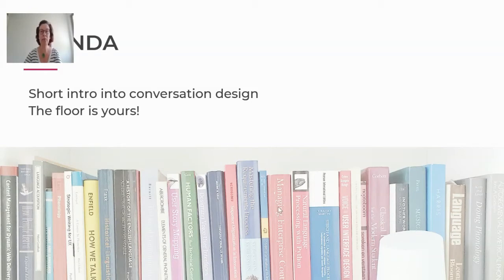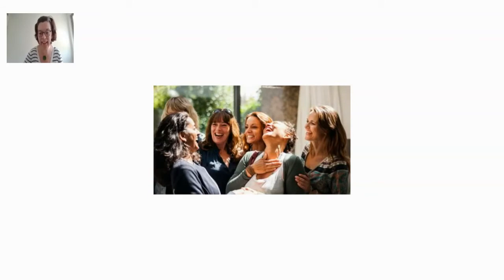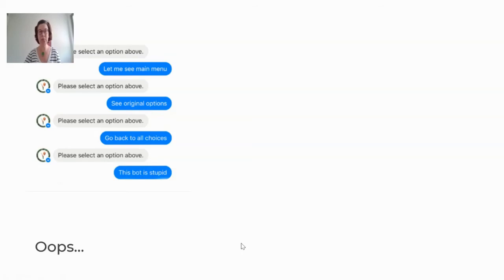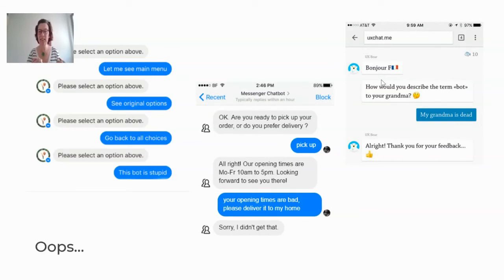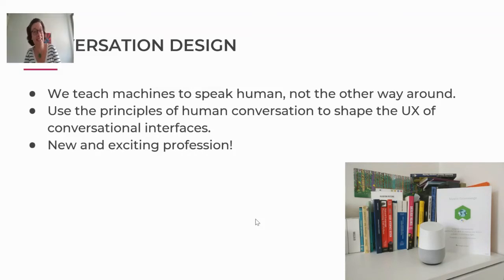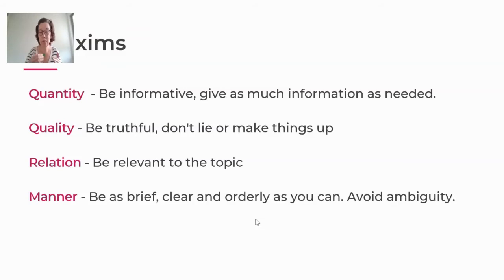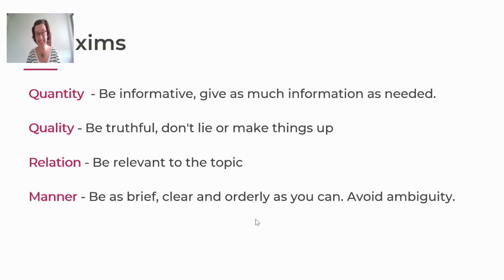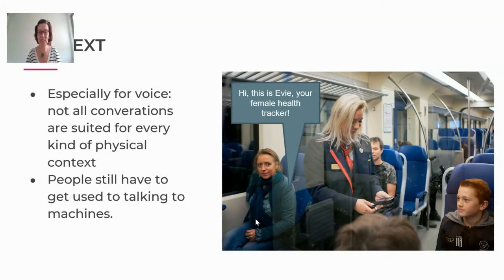How do you prevent your voice assistant from sending you into the woods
Good voice assistants are not a matter of technology, but of good design as well. How do you prevent your voice assistant from sending you into the woods?
How do you create a conversational experience that's both helpful and enjoyable?